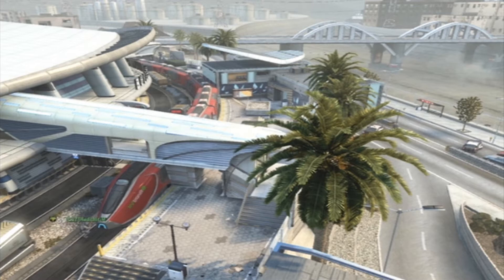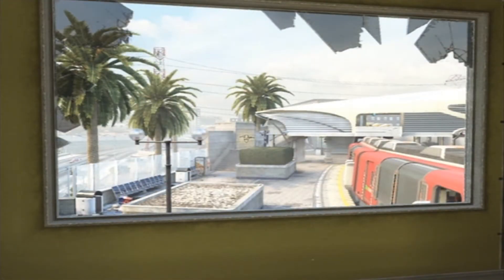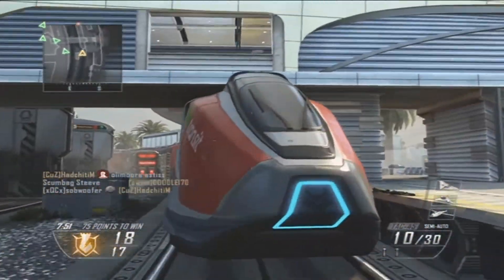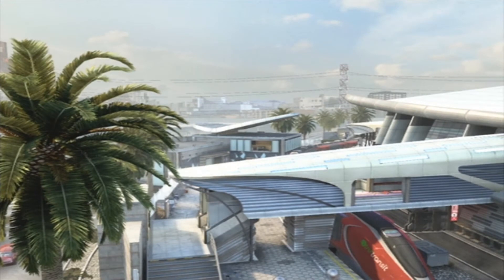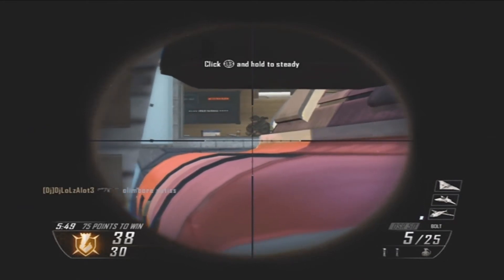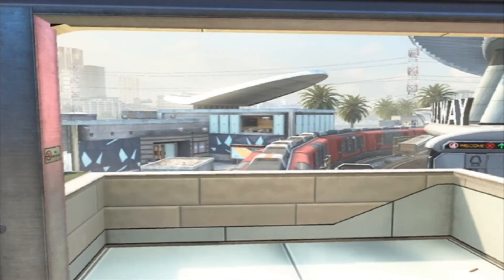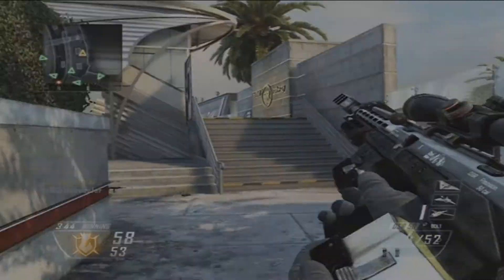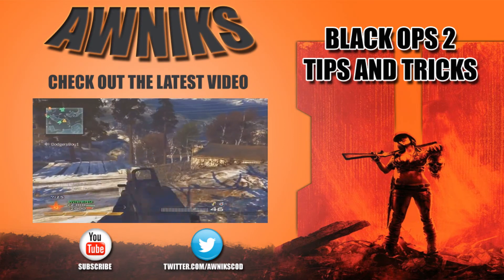Lines of Sight on Express (Black Ops 2 Tips and Tricks)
The first video to my lines of sight on all maps series, showing you guys three of the best lines of sight on the map Express. Thank you guys for watching and please leave a "LIKE" or "COMMENT" on this video if you enjoyed or learned anything. Also if you enjoy all me series please leave a "SUB" to show your support!